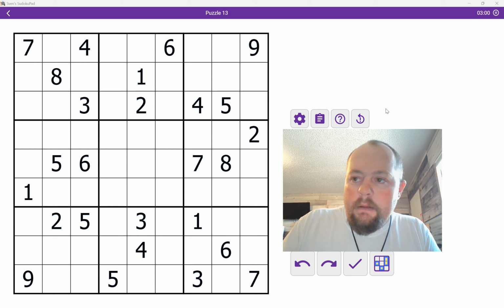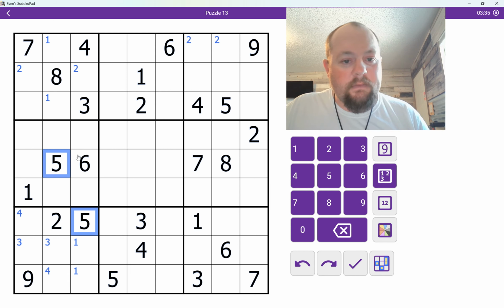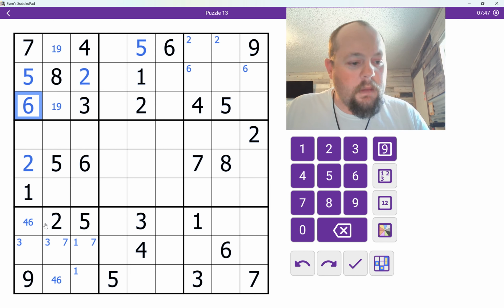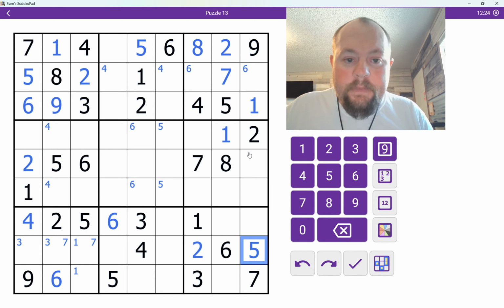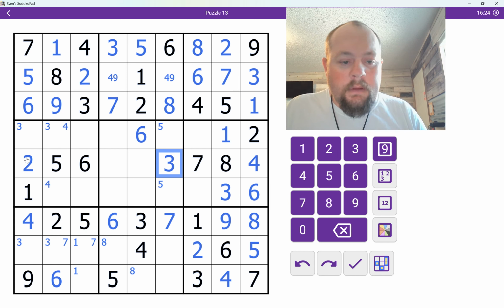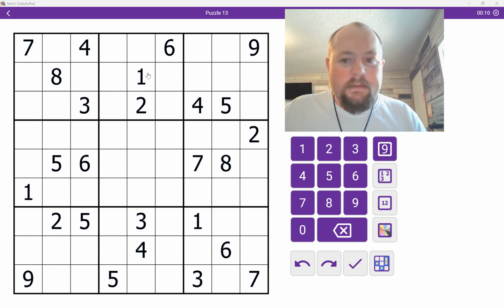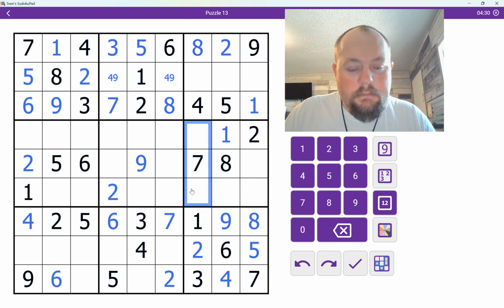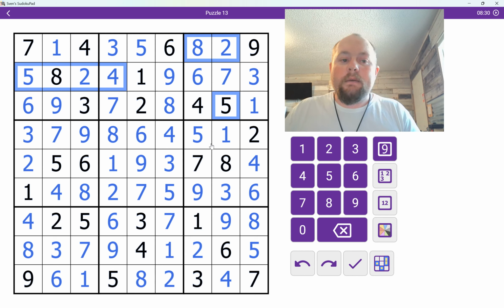Classic Sudoku Solve For Beginners (Two solves with different methods)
Today I solve a classic sudoku from Cracking the Cryptic.  This is a tutorial for first time puzzle solvers to learn Snyder notation and very basic techniques.  This puzzle is solved twice to show two different methods so don't be turned away by the length.

Try the puzzle by downloading the Cracking The Cryptic Classic Sudoku app in the app store or by downloading Sven's Sudoku Pad and creating it.  I could not link it here.